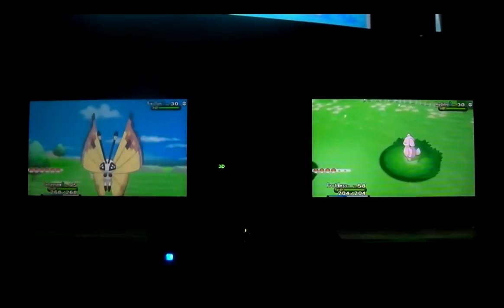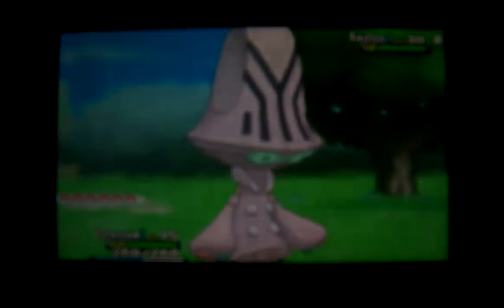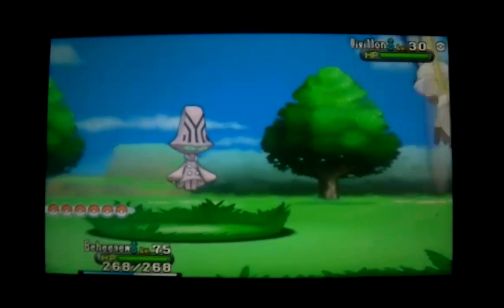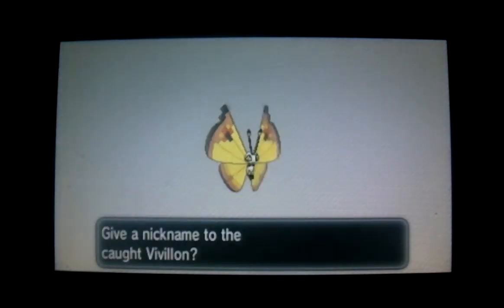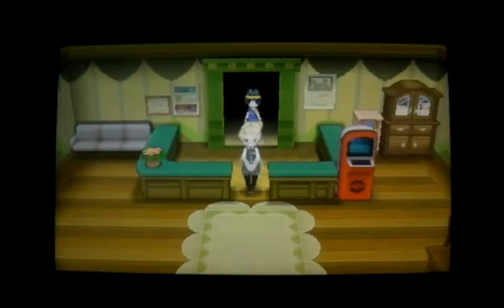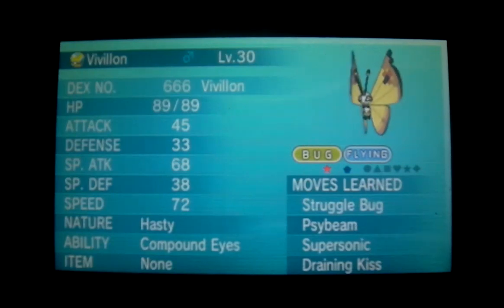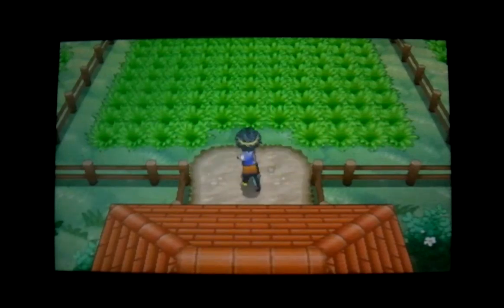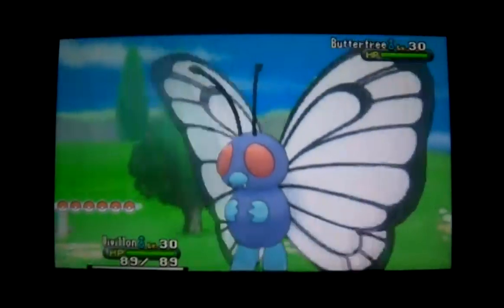[LIVE!!] Shiny Vivillon #3 in Friend Safari in Pokémon Y!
That damn Butterfree just doesn't want to Shine!